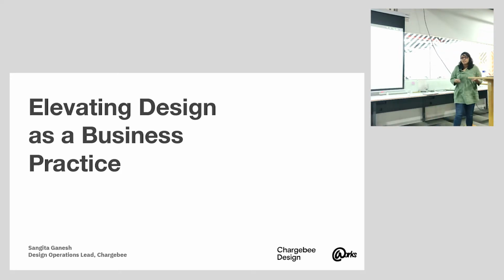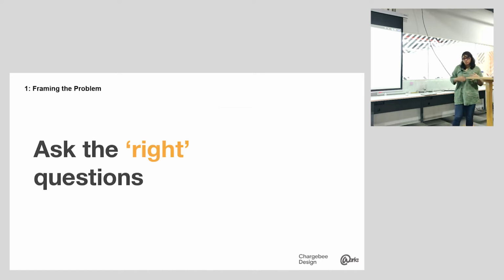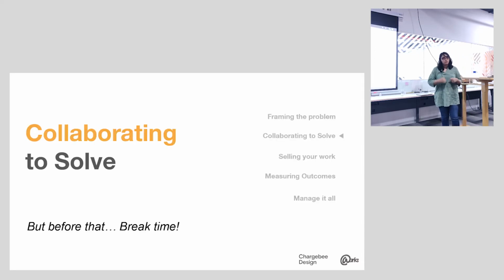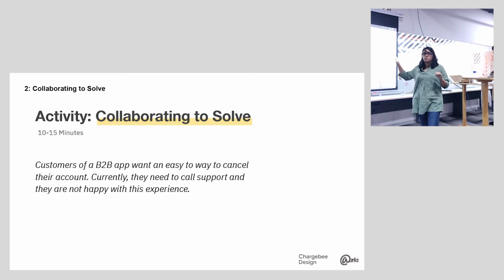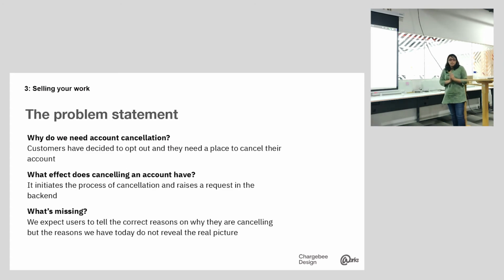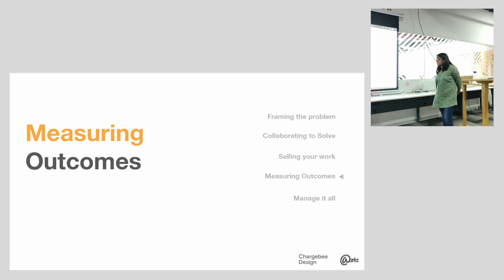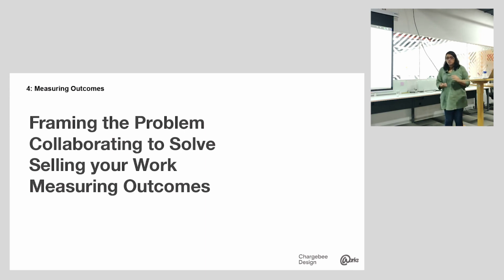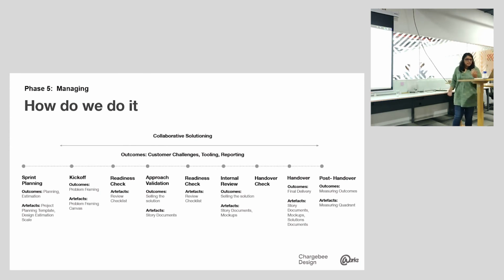The Strategic Element: Sangita Ganesh | Elevating Design as a Business Practice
Sangita introduces and conducts our workshop on problem framing, solutioning and more with designers looking to elevate their role